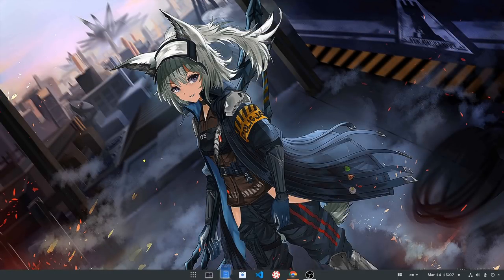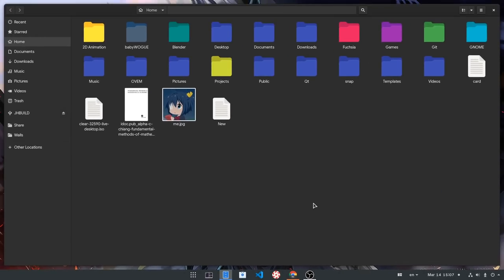GNOME 3.36: Pop!_OS Shell ..2 days later :)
an updated with latest patches and fixes from mmstick ..and they're lots!!

Music
Madoka  - Mata Ashita (instrumental)